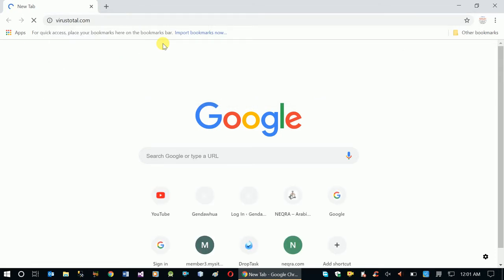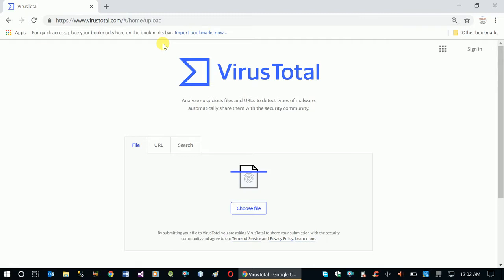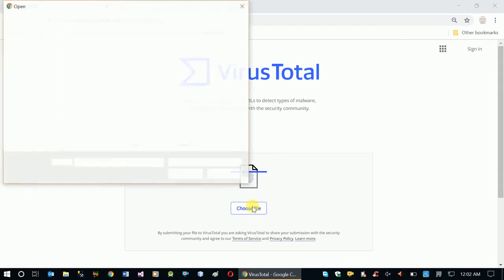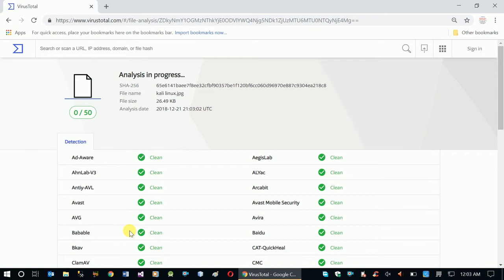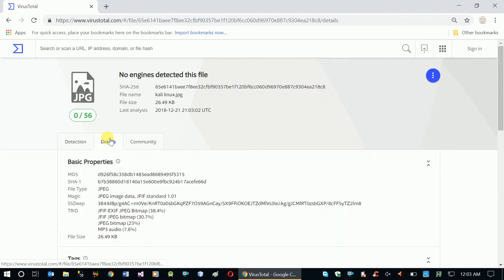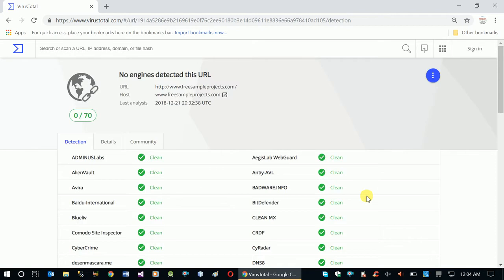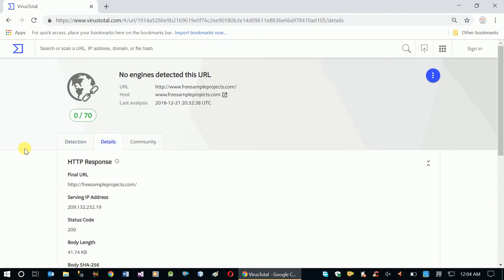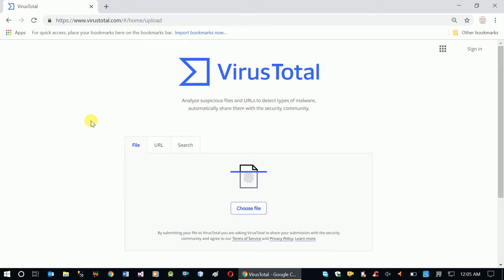How to Detect Virus without using Anti Virus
programmingTraining maharishiAmharic hackingAmharic This video shows How to Detect Virus without using Anti Virus using a free website available by Google.